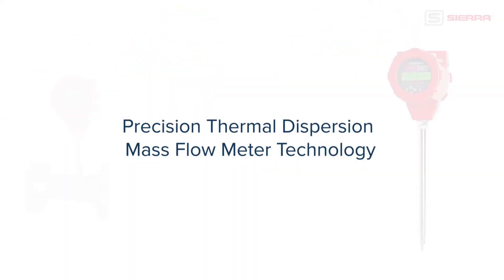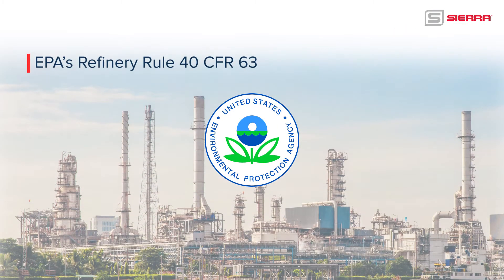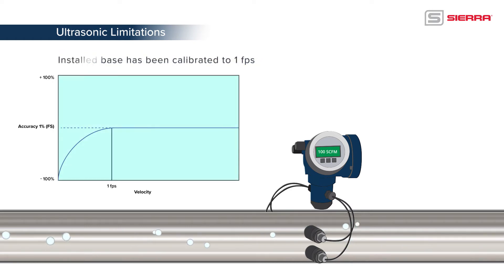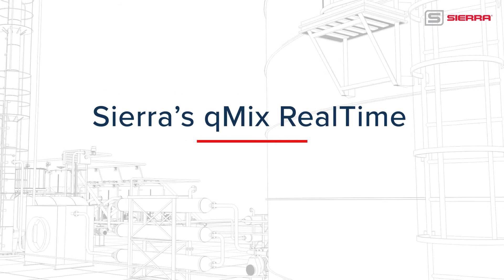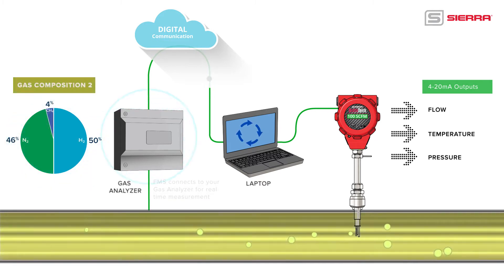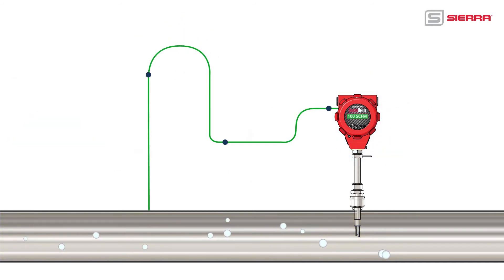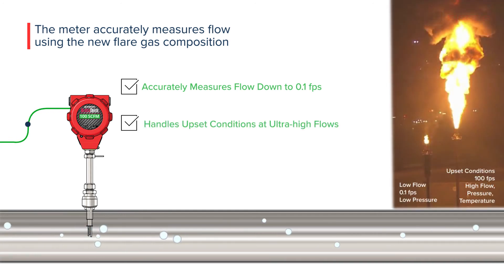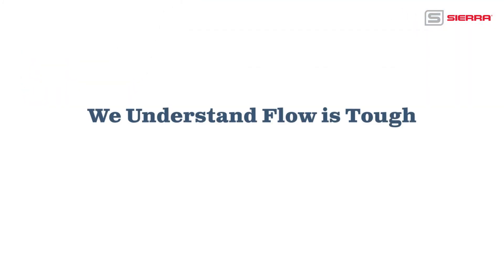qMix RealTime Flare Measurement System